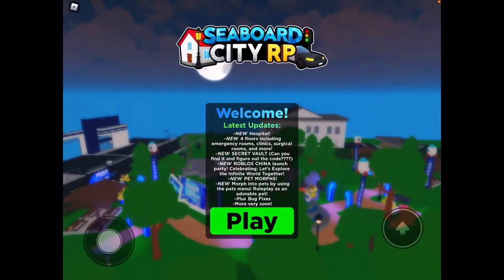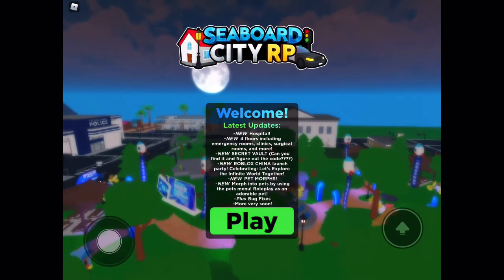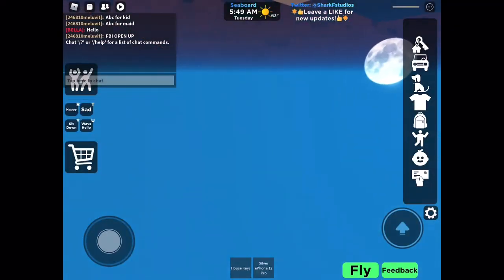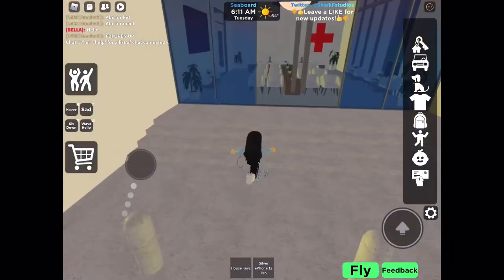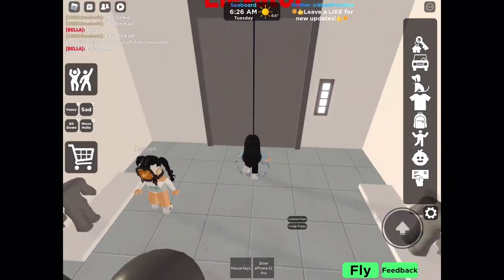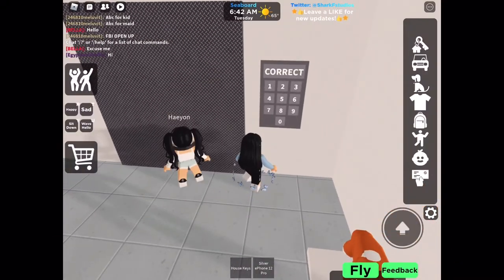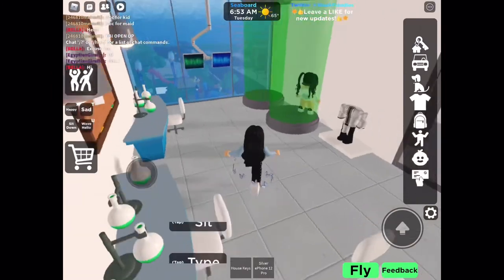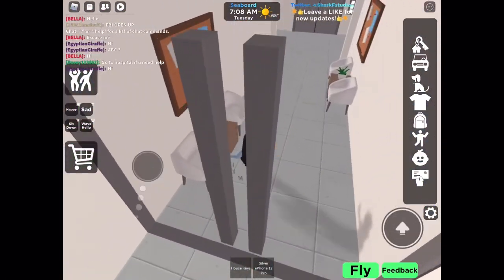Roblox Seaboard City Vault!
Today we opened the vault and this was what was in it…
CODE : 0722
Watch video to find where vault is at.
SAVE THE PLANTS